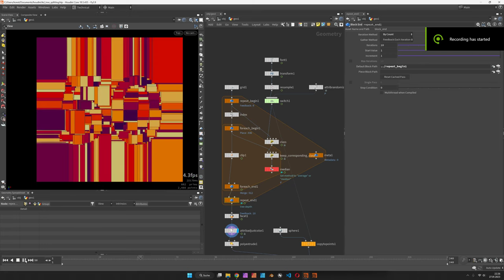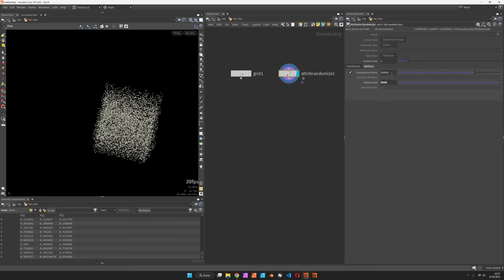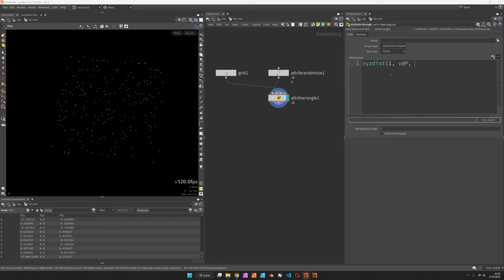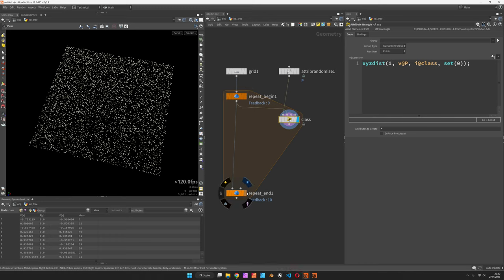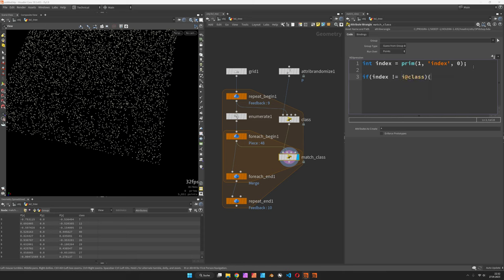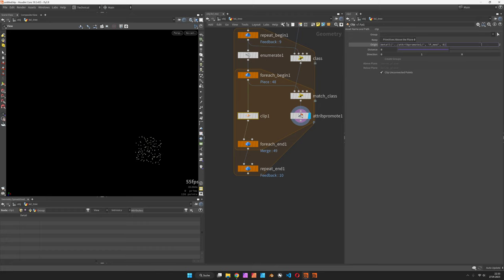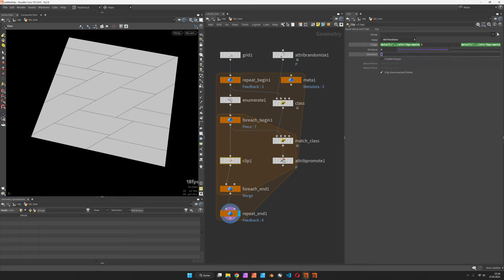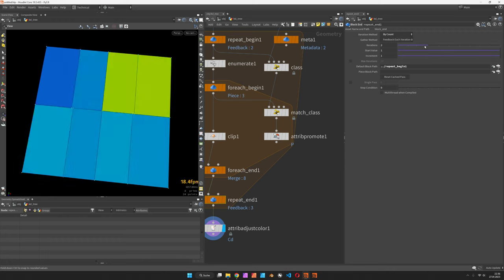Space Partitioning with KD Trees – Houdini Tutorial